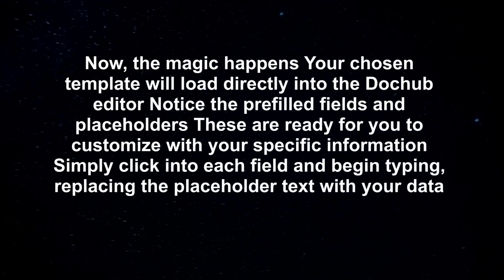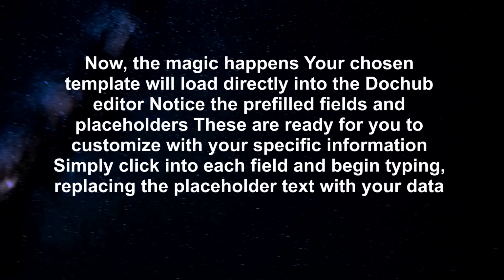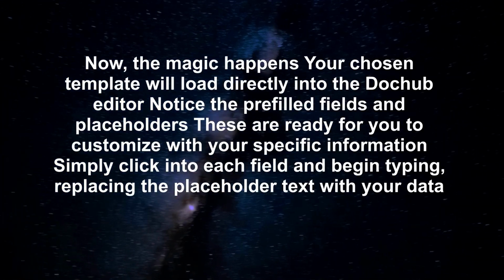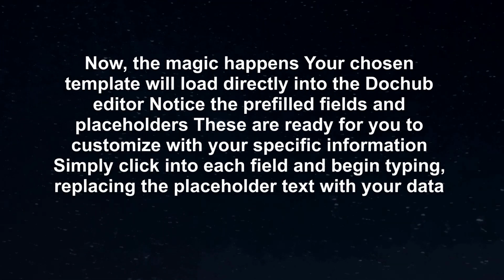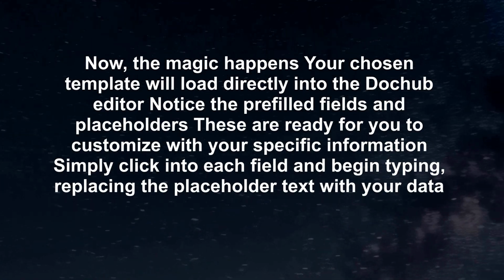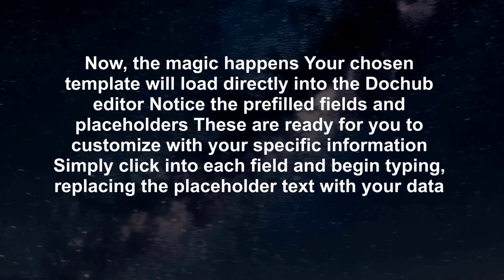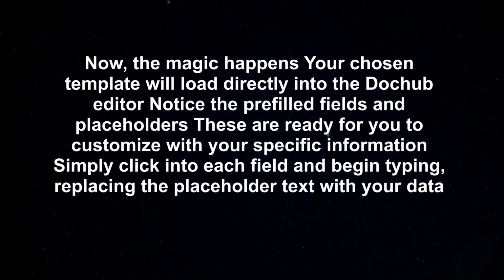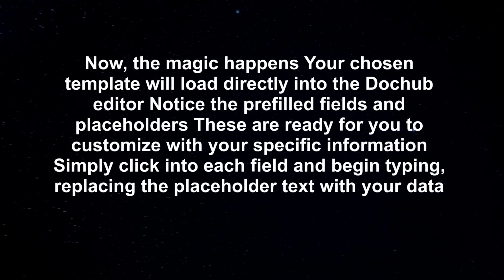How to Use Dochub Template - Julia'sTutorials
How to Use Dochub Template provides insight into leveraging pre-designed or custom templates within Dochub to quickly create and standardize your documents, saving you time and ensuring consistency. Discover how to access and utilize templates for various purposes, from contracts to intake forms, streamlining your document creation process. Build documents efficiently.

00:00 Intro
00:10 Accessing Templates
00:24 Exploring the Template Library
00:36 Selecting and Using a Template
00:50 Customizing Your Document
01:01 Ensuring Consistency and Accuracy
01:14 Saving and Downloading Your Document
01:29 The Power of Dochub Templates